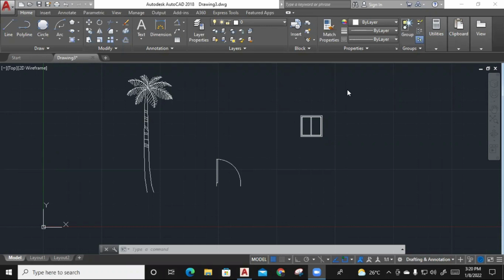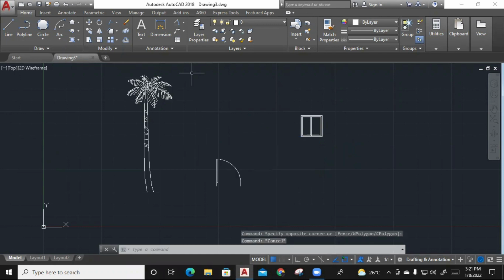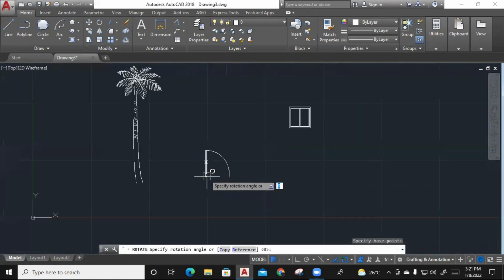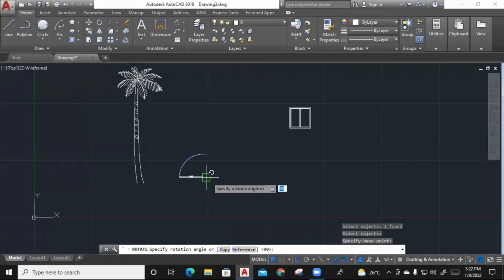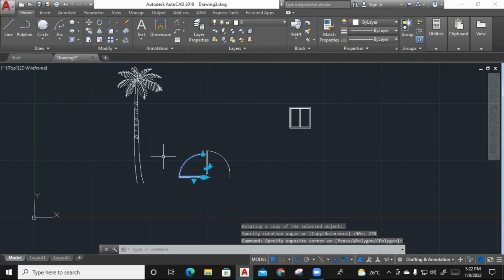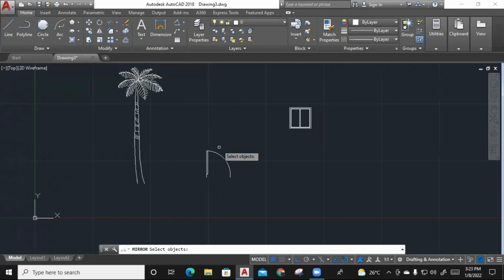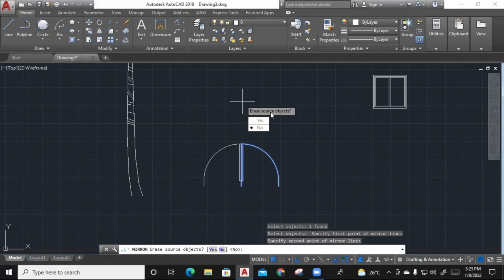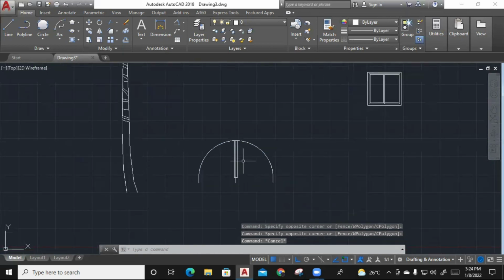AutoCAD ROTATE and MIRROR Tutorial | How to Rotate, Mirror, Align Solids in AutoCAD 3D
Opportunities are knocking, but are you ready? Upgrade your skills.
Forget the fear of AutoCAD, Learn AutoCAD Professionally on an Engineering or Architecture base from us...
Here come the MIRROR and ROTATE commands, two important commands in AutoCAD. These commands will be a lot useful to you and will constantly help you get stuff done the right way.